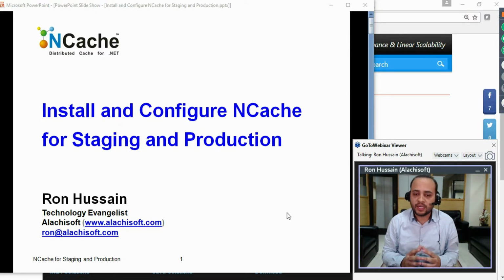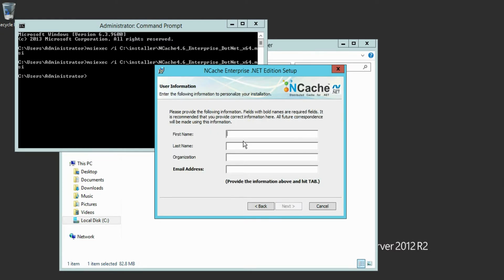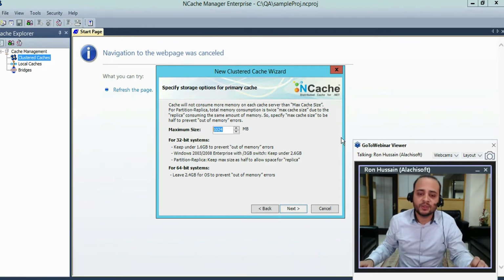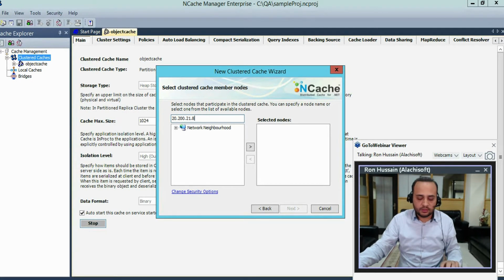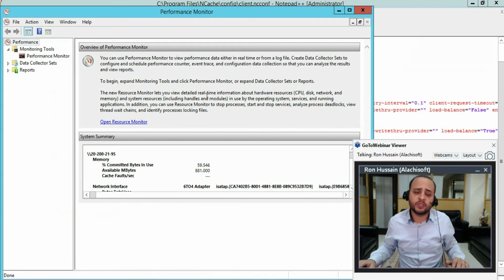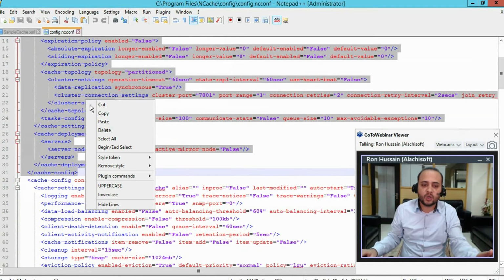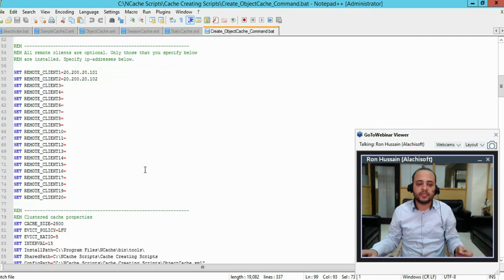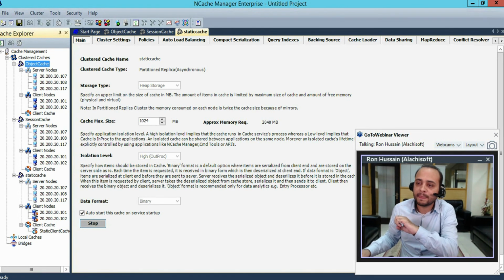Webinar - How to Install and Configure NCache for Staging & Production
NCache is a powerful distributed cache for .NET and improves your application performance and scalability.
This webinar shows you approaches to deploy NCache in staging and production with best practices to fine-tune the system.

- Overview of NCache deployment options in staging and production environments
- Introduction to NCache GUI and command line installation and cache configuration options
- Important configurations and best practices
- Hands-on examples and demonstrations throughout

Chapters
00:00 - Overview
02:39 - Overview of Both Environments
04:55 - NCache System Requirements
06:27 - Installation and Configurations in Staging (Manual)
13:48 - Configure Caches in Staging
38:32 - Installation and Configurations Production (Scripts)